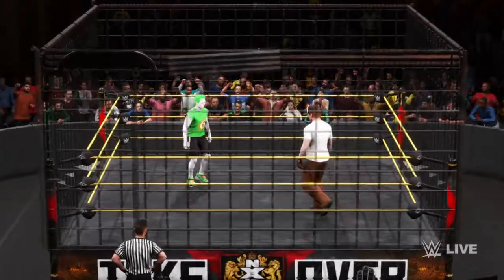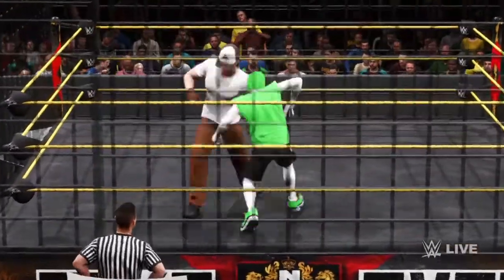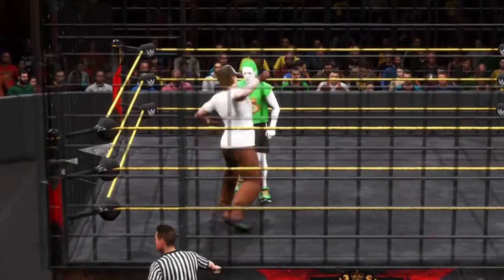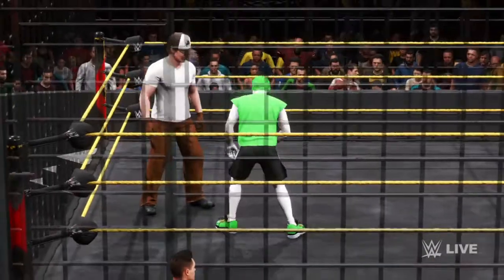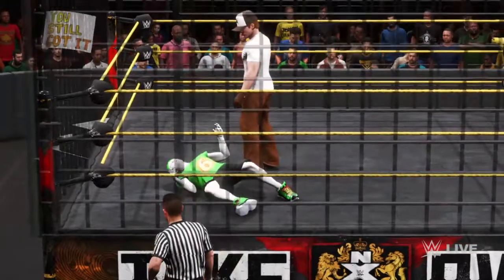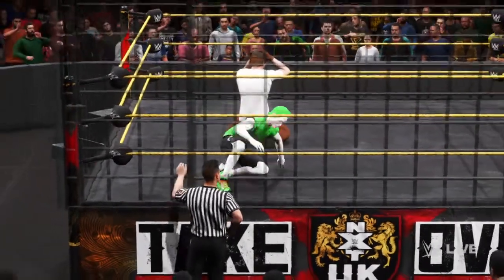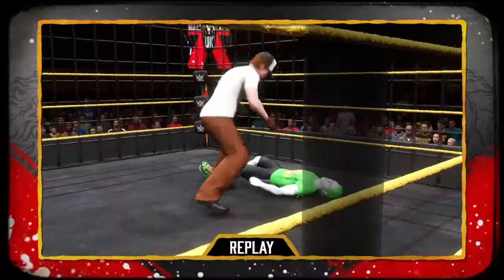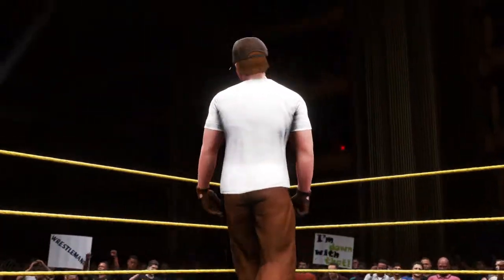Percy vs mater (steel cage) wwe 2k20